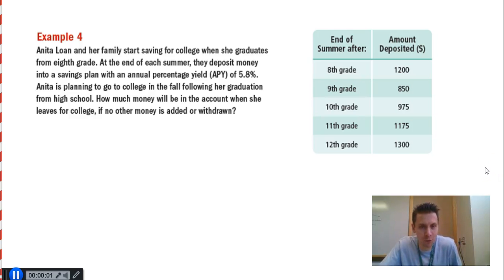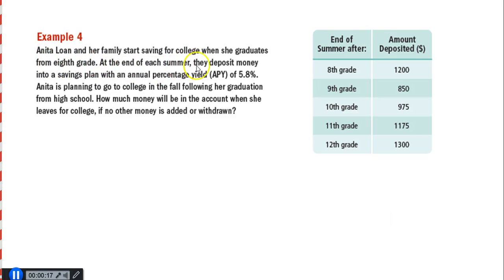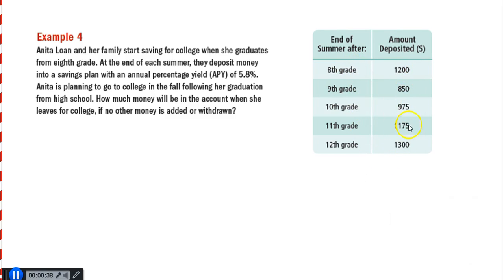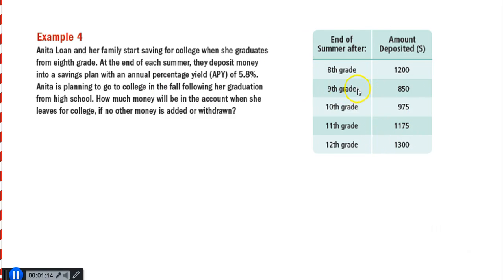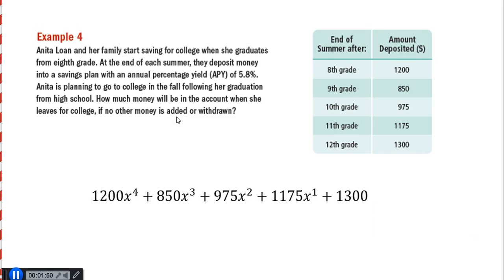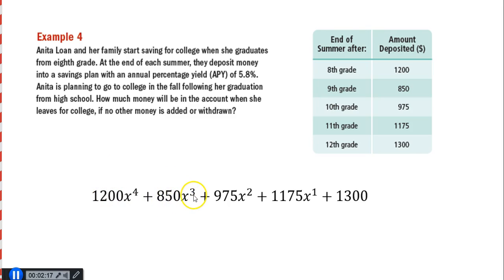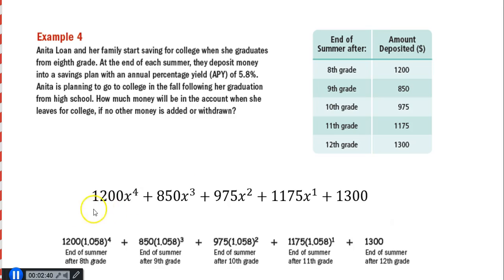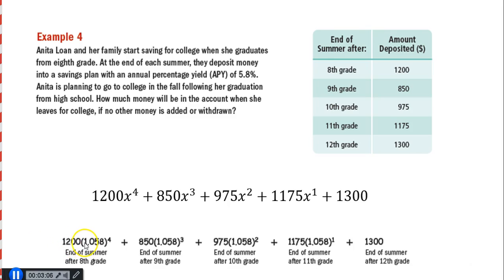Advanced Algebra 11 1 Example 4